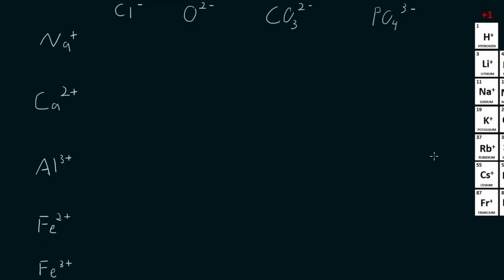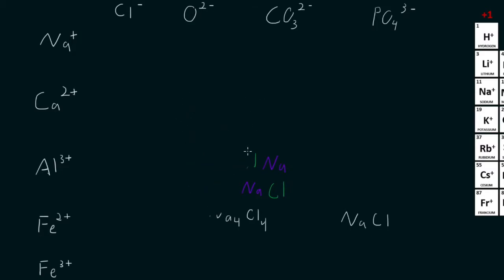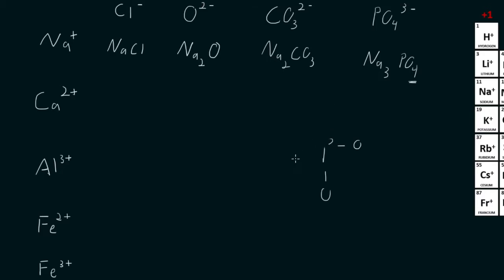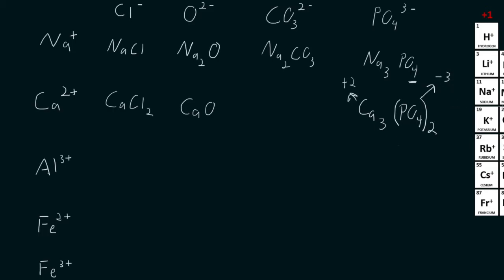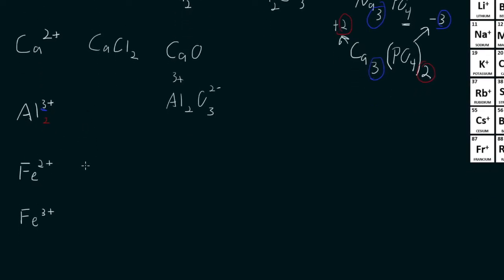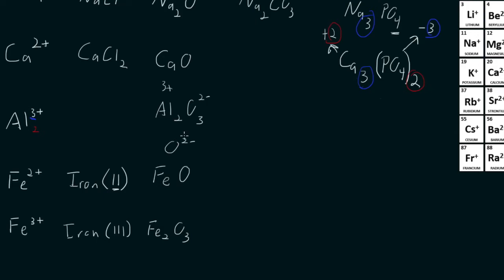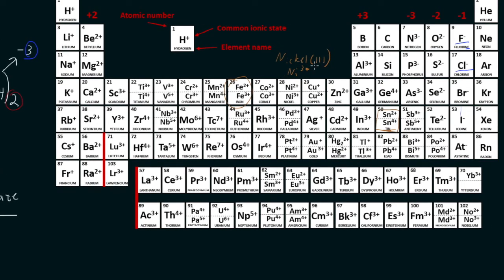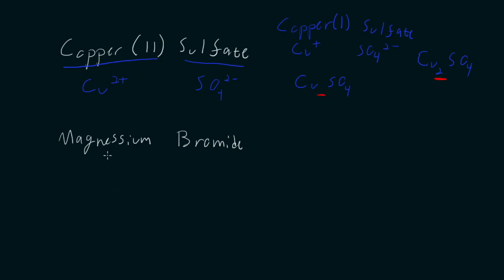Naming Ionic Compounds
Chemical names can be complicated, but there are some pretty straightforward rules.

We'll need to get pretty good at figuring out the molecular structure from a given name throughout chemistry, because it comes up a lot.